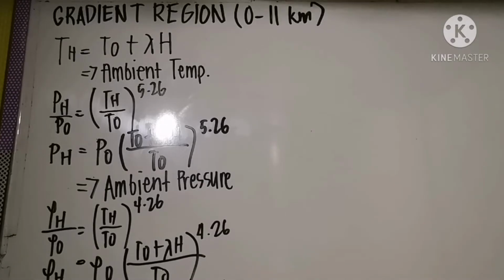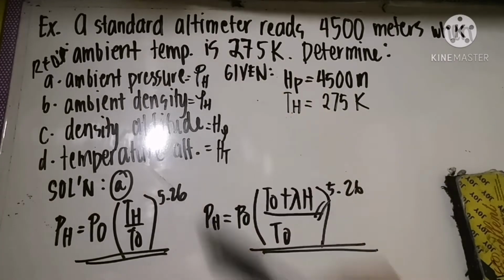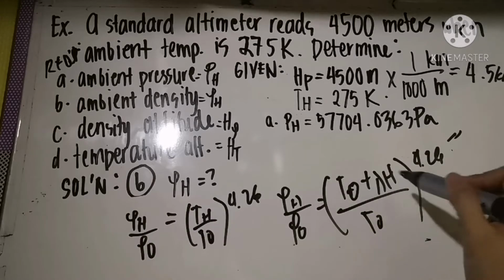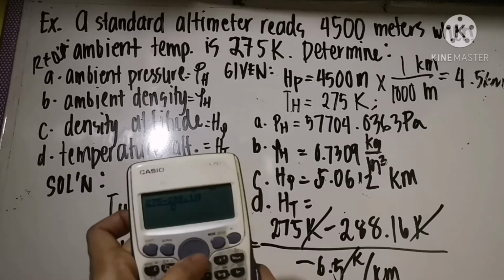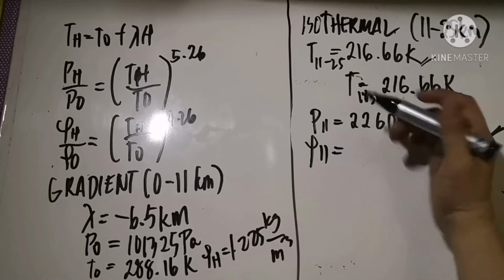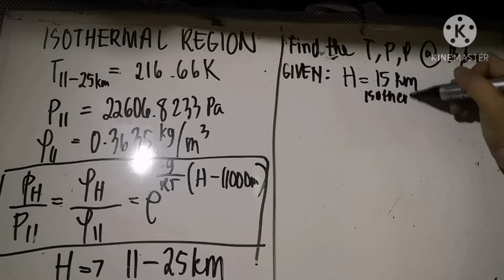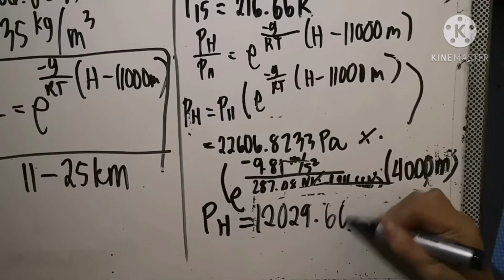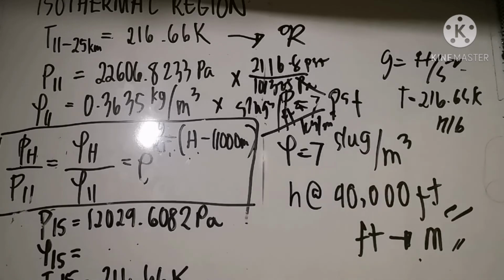AMT 3103 - Module No. 1 - Discussion Part 3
Isothermal Region